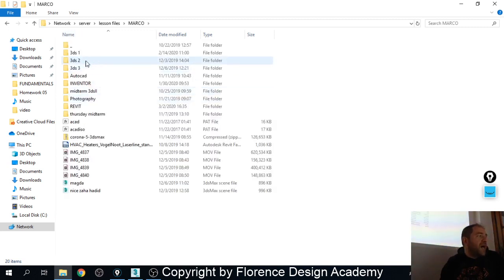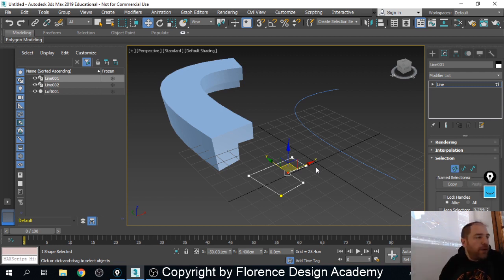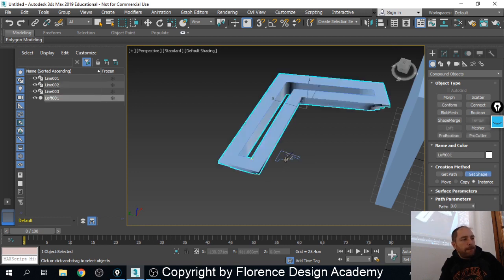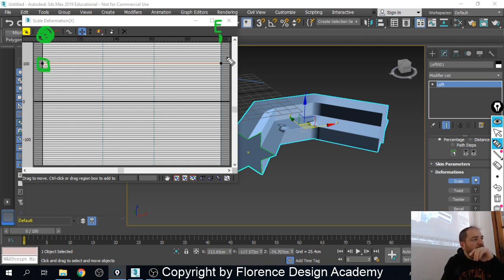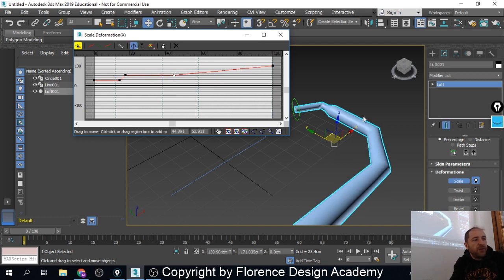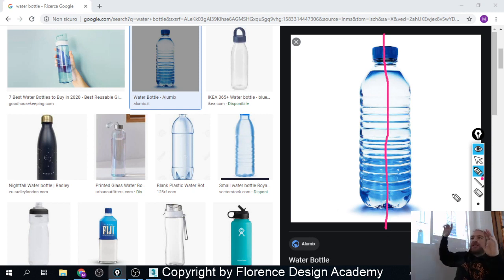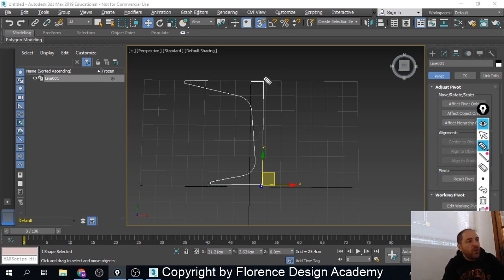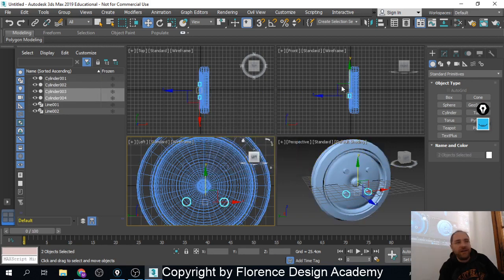3ds max class LATHE LOFT again